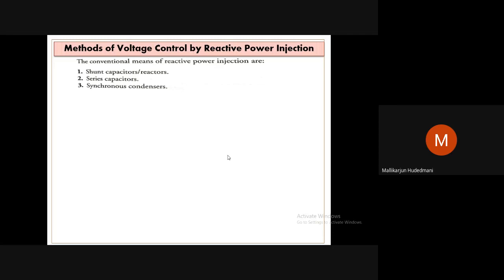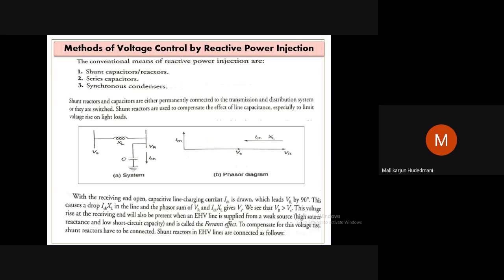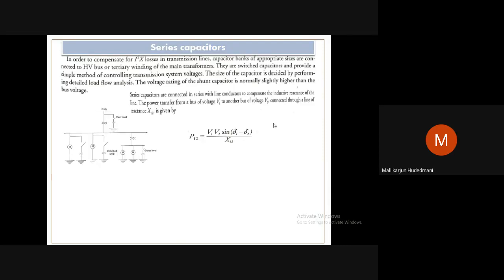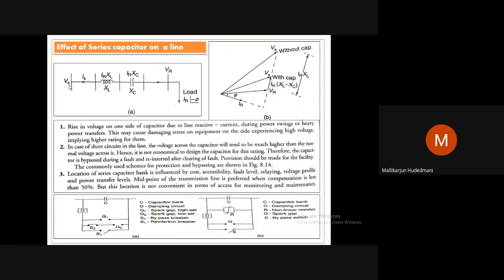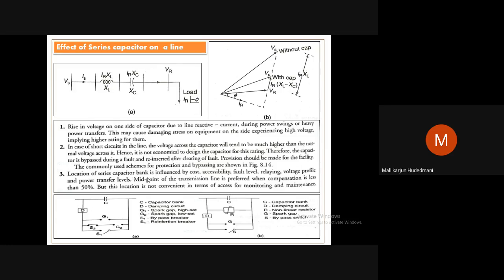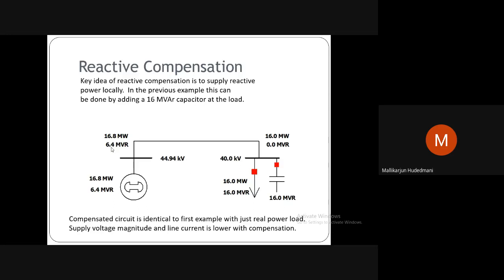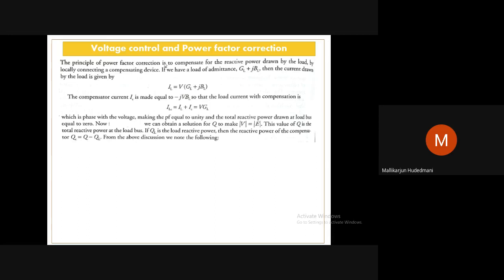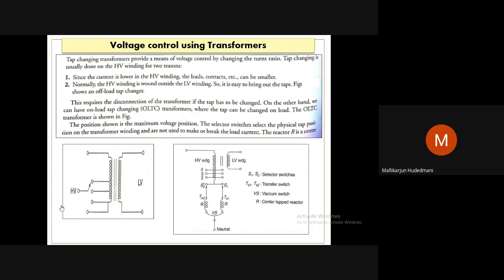PSOC-Mod4-3 Lecture Videos